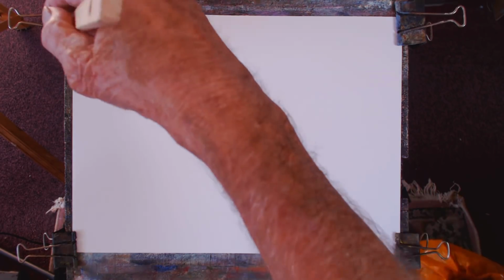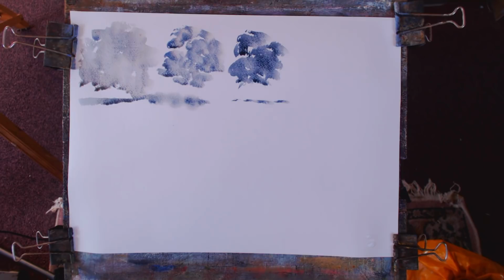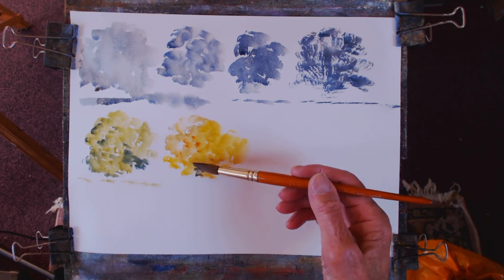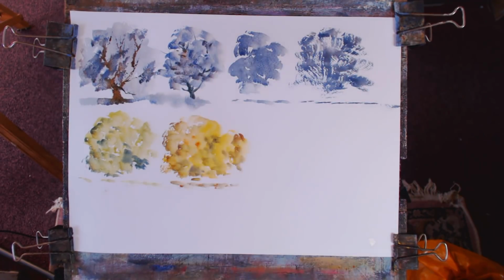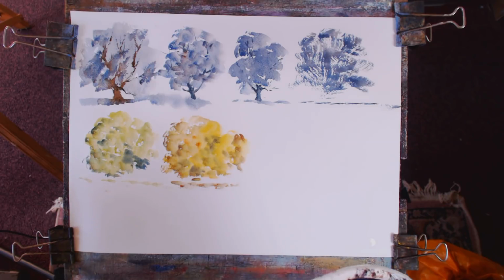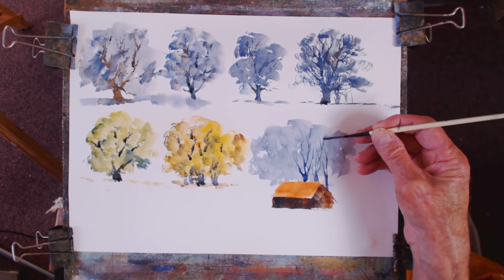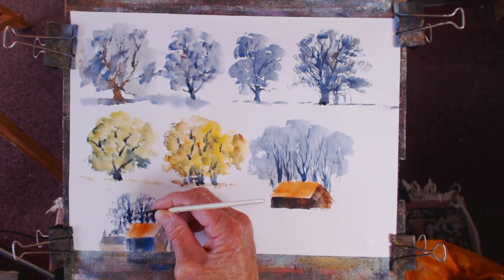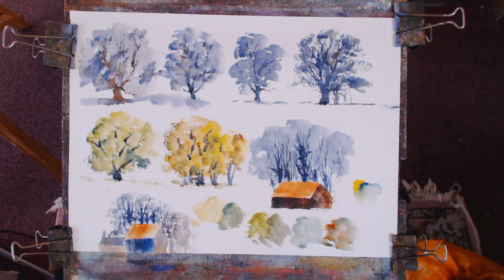Painting trees with different brushes. Watercolour Tutorial.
Basic tree painting and making greens.